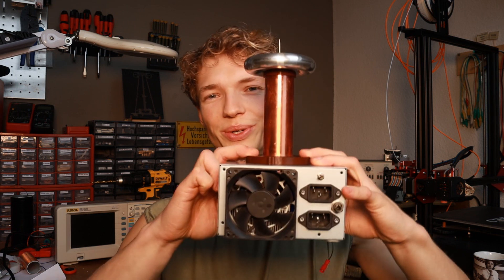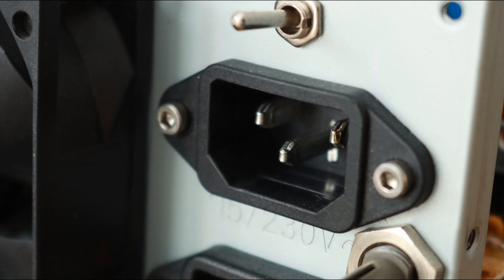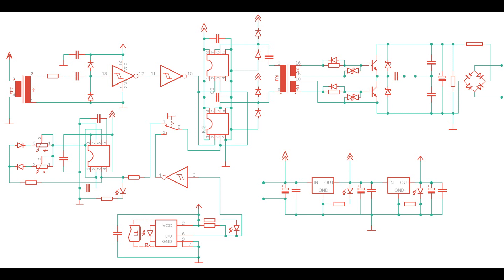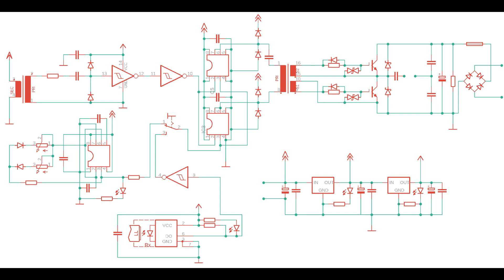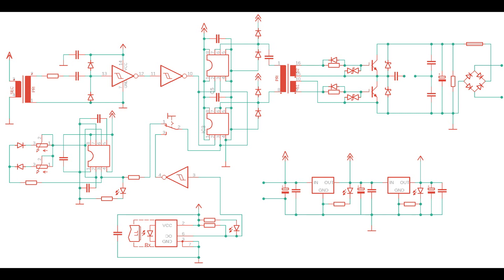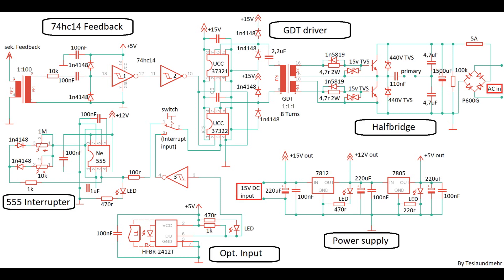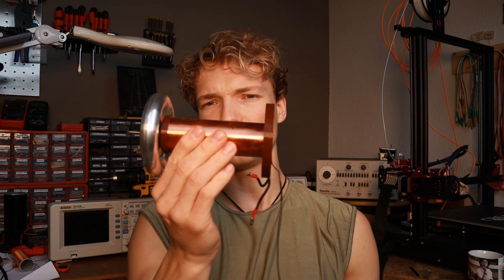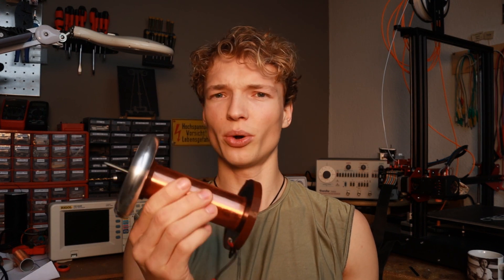Tiny Tesla Coil Tutorial (simple DRSSTC)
Light movements - Rafael Krux